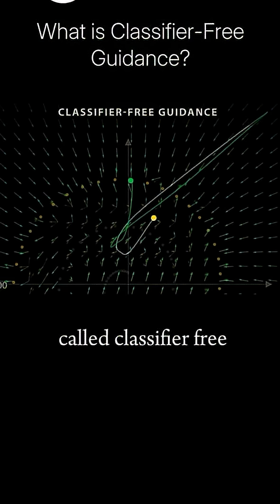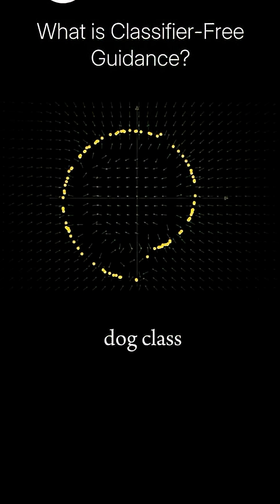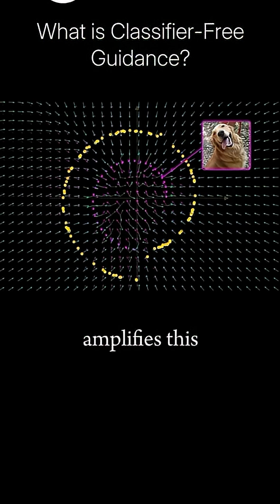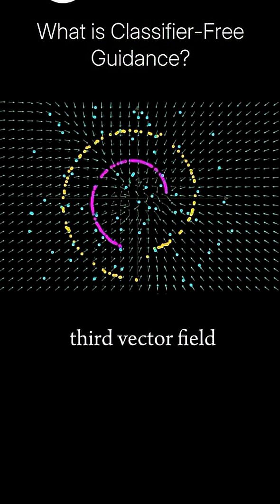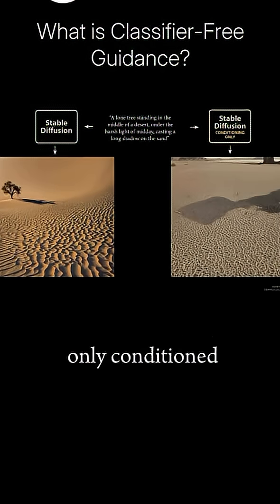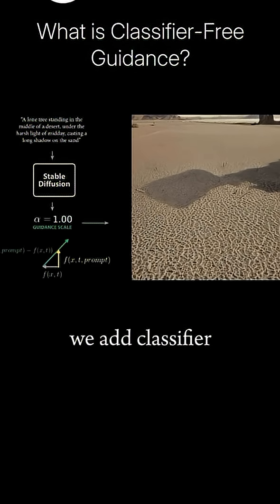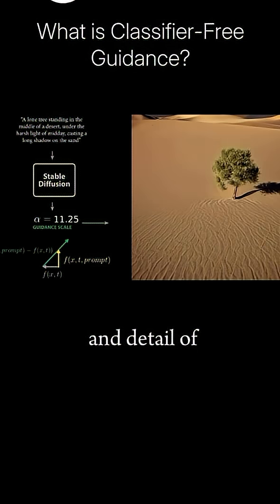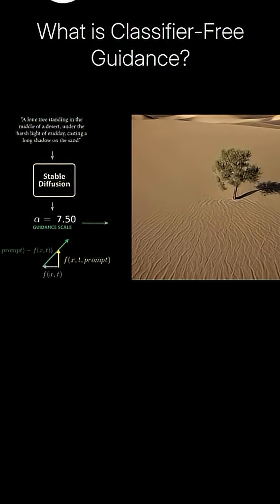What is Classifier-Free Guidance?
Classifier-Free Guidance or CFG is a technique used in text-to-image and text-to-video diffusion models to make the generated outputs more closely follow the given prompt.

Normally, diffusion models can generate images by conditioning on text (using the prompt) or unconditionally (without any prompt).

Classifier-free guidance works by combining these two cases: during training, the model sometimes ignores the prompt so it learns both conditional and unconditional generation.

At inference time, we run the model twice-once with the prompt and once without-and then adjust the result by pushing the conditional output further away from the unconditional one.

This effectively "amplifies" the influence of the prompt, guiding the model to align more closely to the described content.

By tuning the guidance scale (alpha), you can control and balance between creativity and alignment to the prompt.